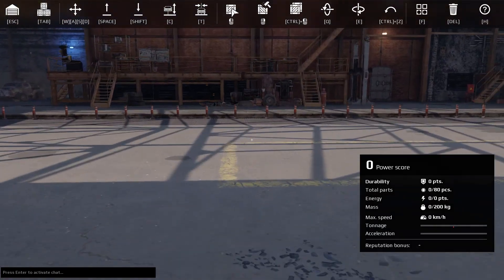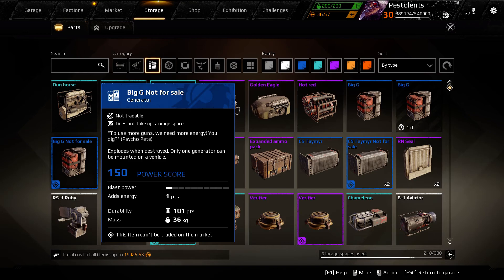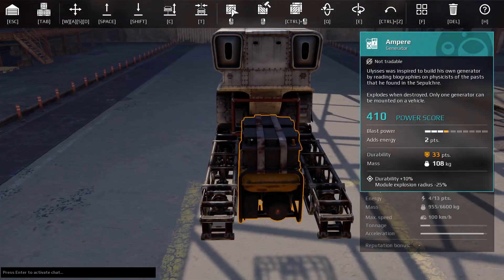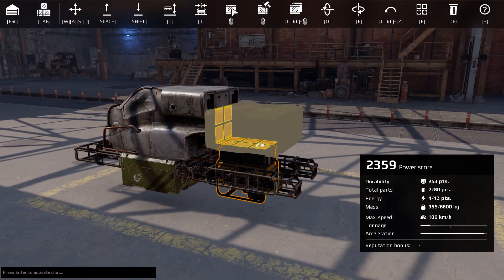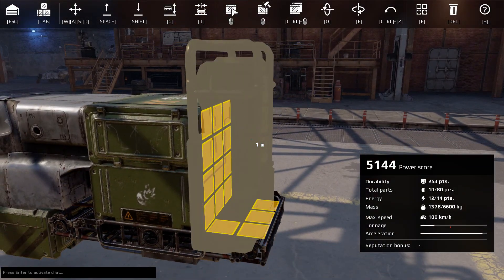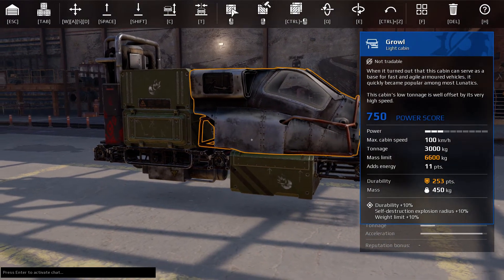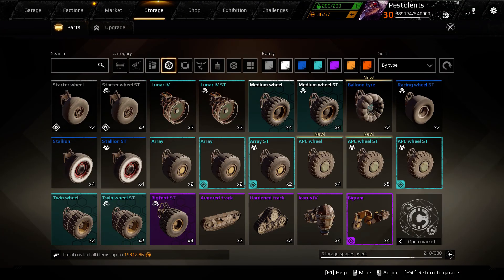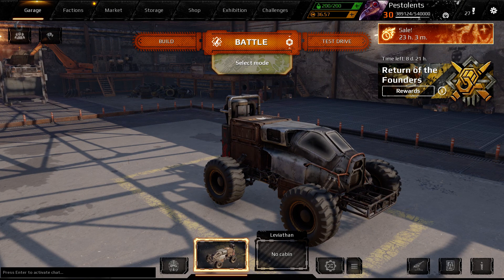Crossout Small Turret / Drone build.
Just a small turret/drone build.